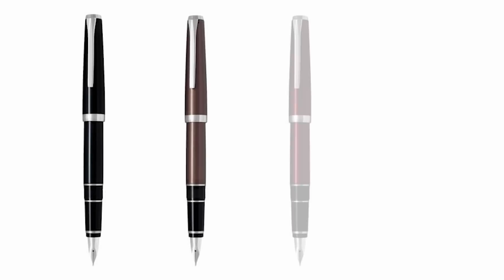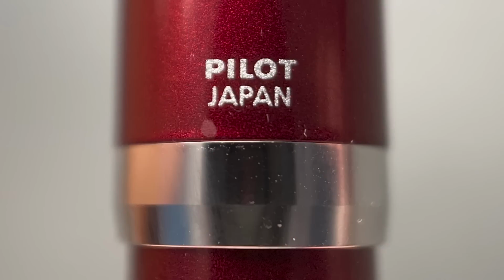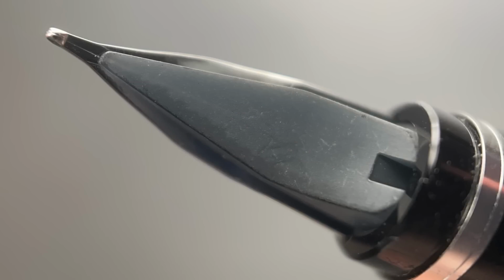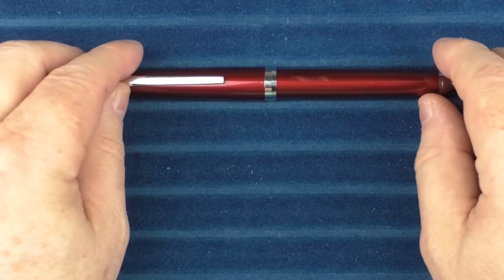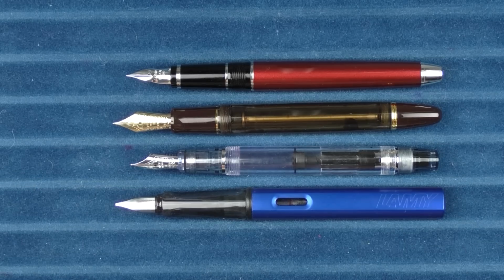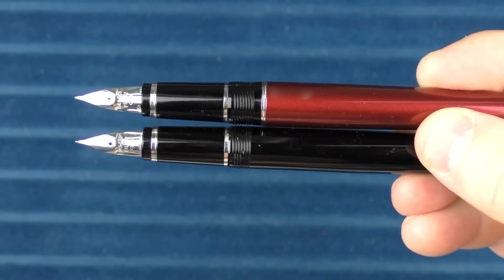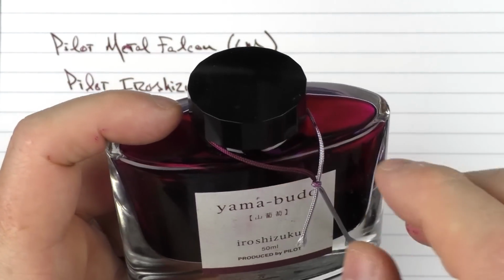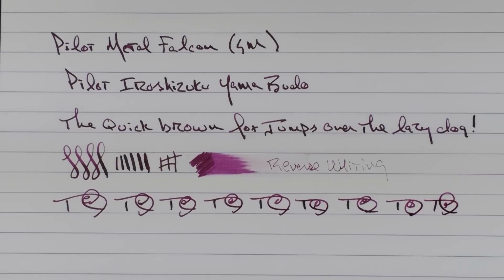Pilot Metal Falcon Review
A review of the Pilot Metal Falcon.